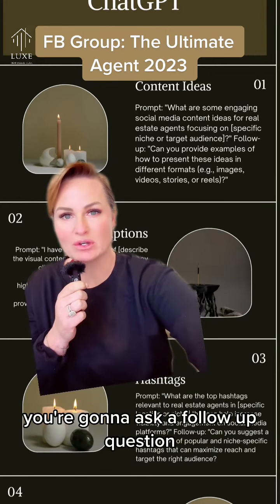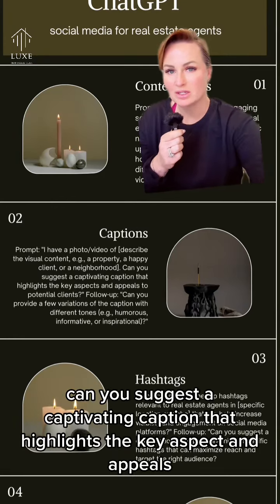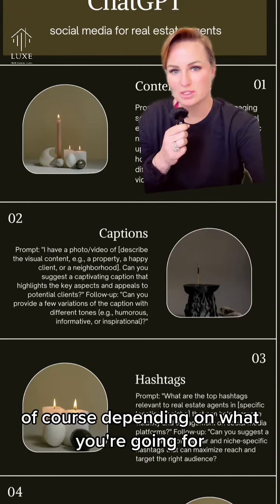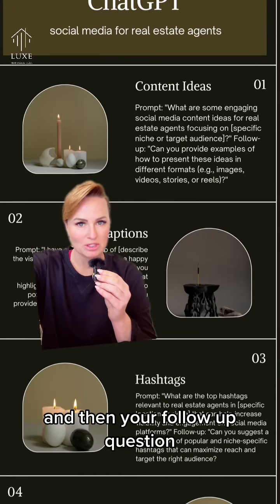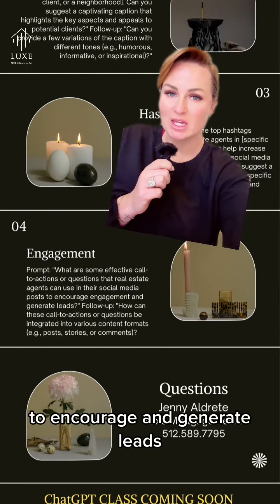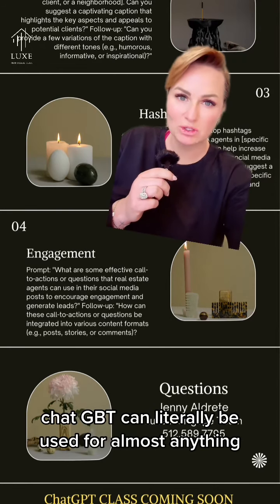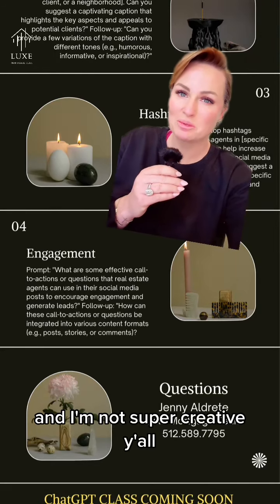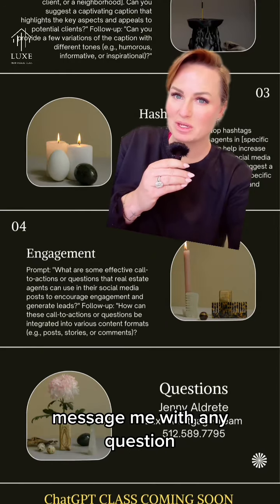"🚀 Skyrocket your real estate biz with ChatGPT! 🔥 Learn to generate leads, create killer content, an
"🚀 Skyrocket your real estate biz with ChatGPT! 🔥 Learn to generate leads, create killer content, and dominate social media like never before! 💼🏡 Unlock AI's full potential in just one class!